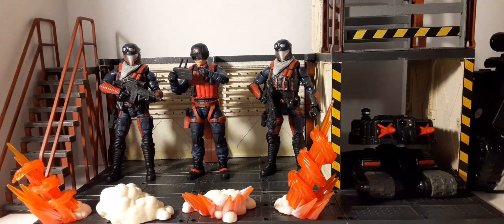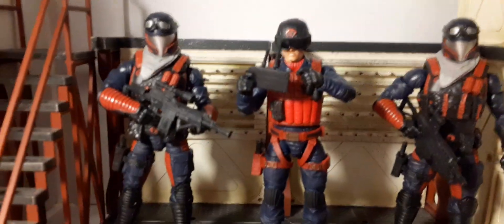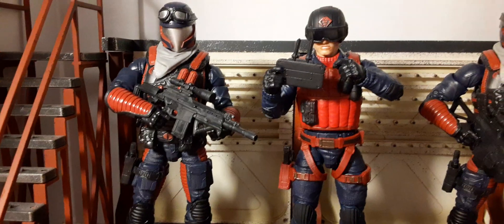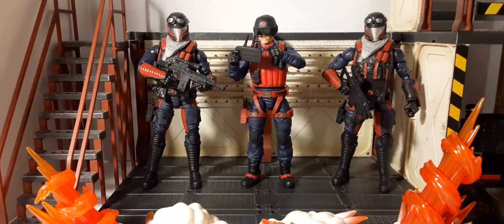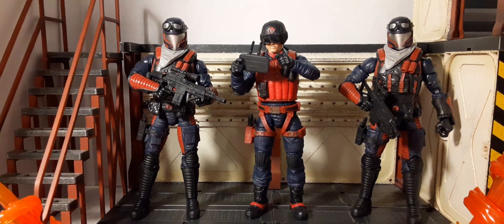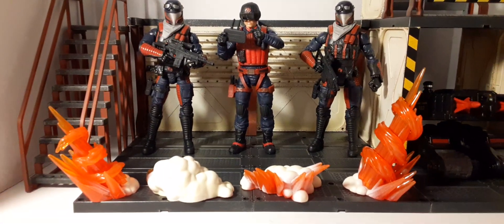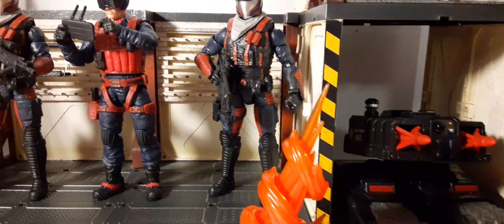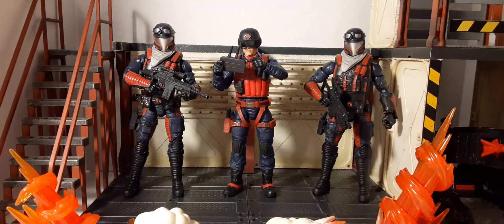Wow!!! Look At These G.I.JOE Classified Figures.